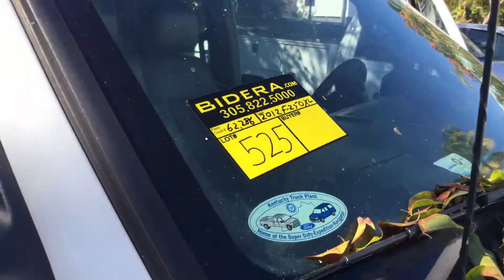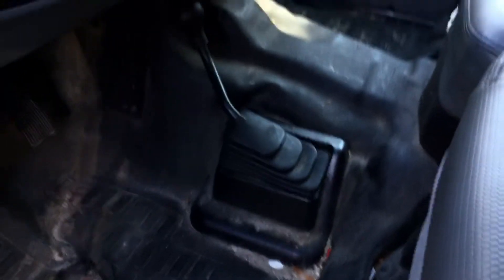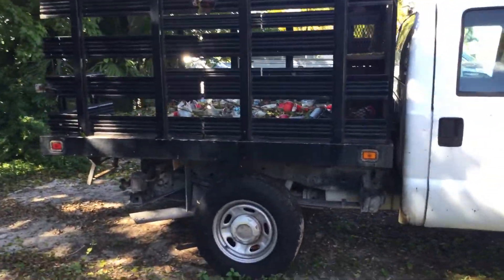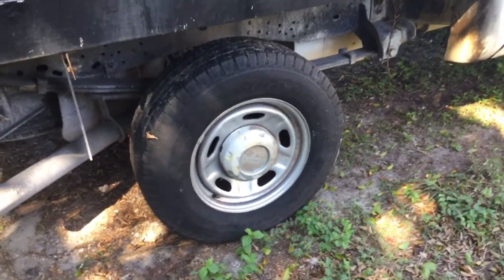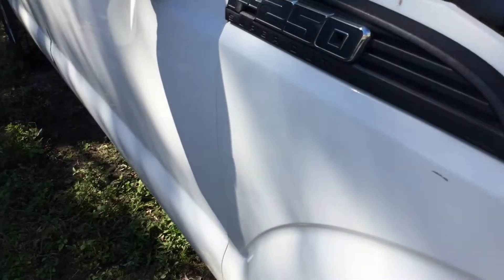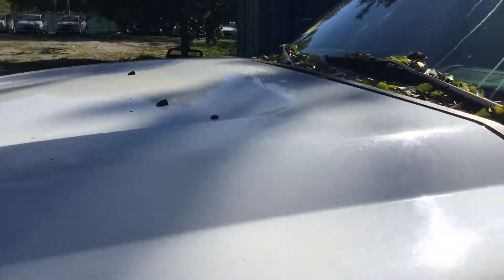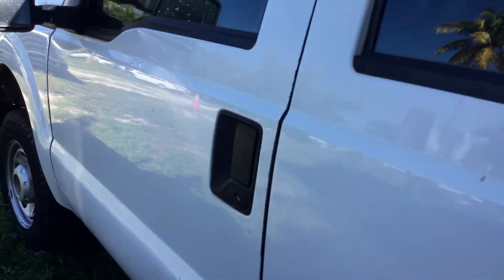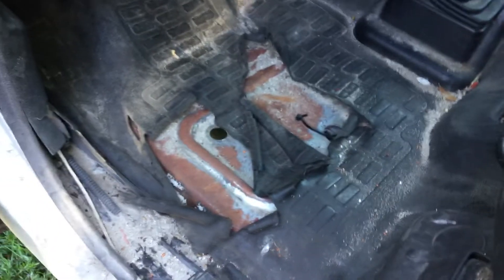Lot # 525 2012 Ford F-250 XL 4x4 (No Start)